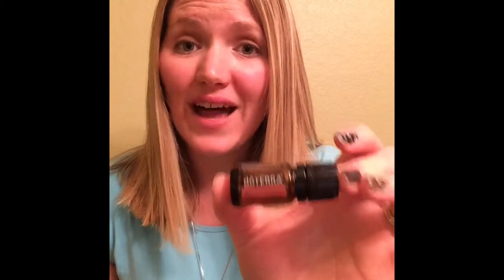doTERR's Arborvitae essential oil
Learn about doTERRA's Arborvitae essential oil and how it can support the immune system. To purchase essential oils you can go to my doTERRA